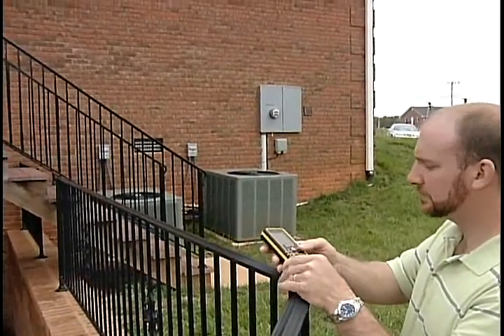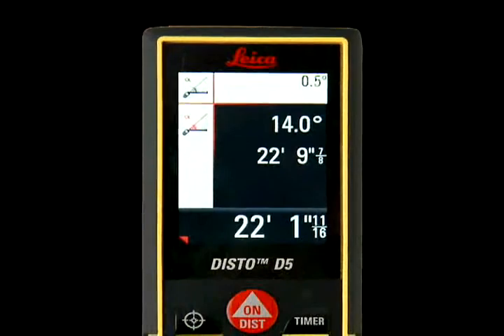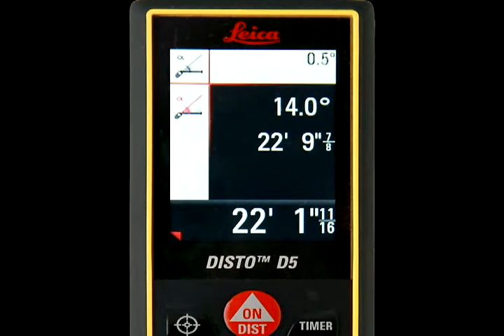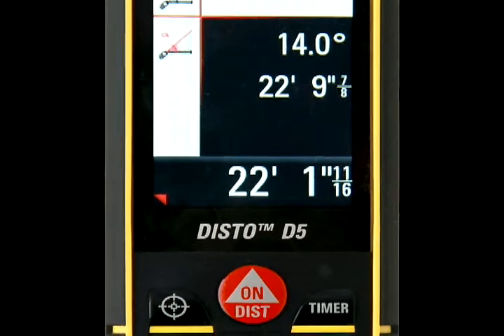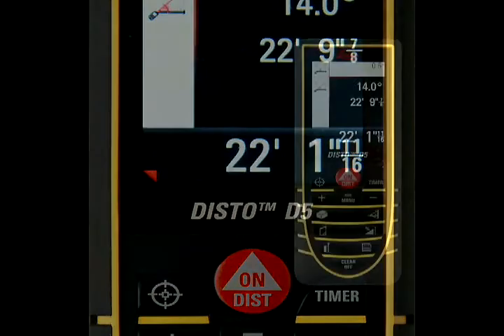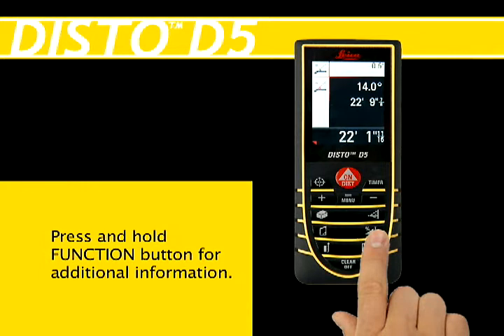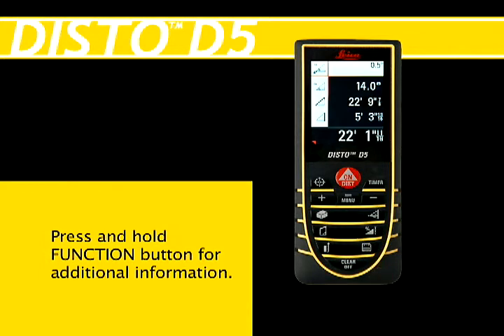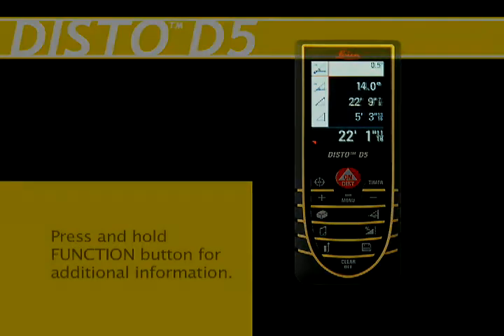Leica Disto D5 indirect legth / obstruction function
Leica Disto D5 training -indirect length/ obstruction measurement